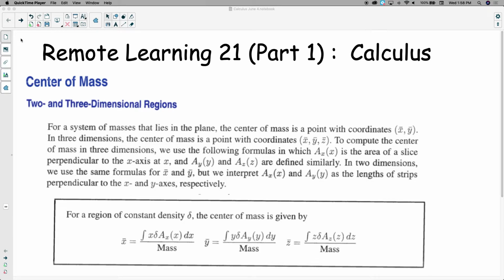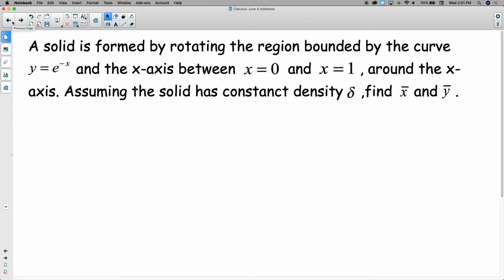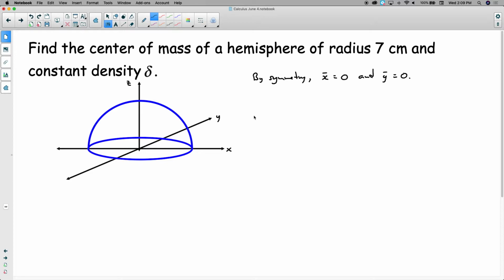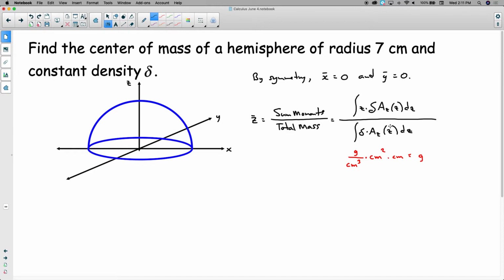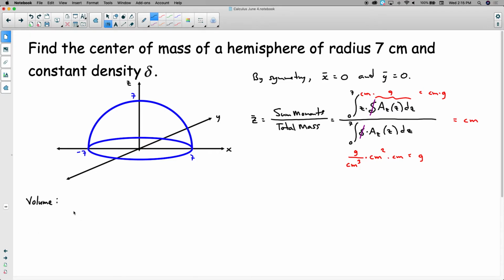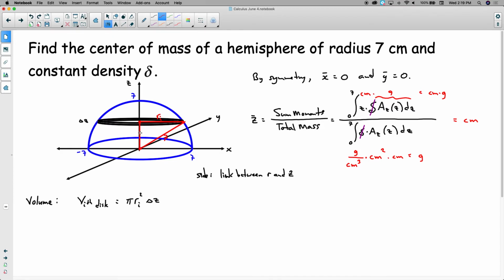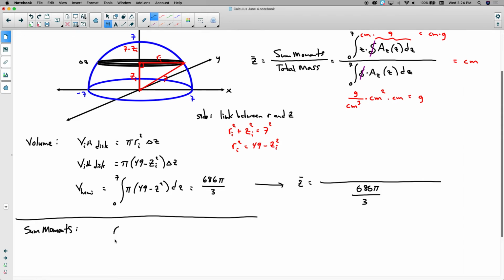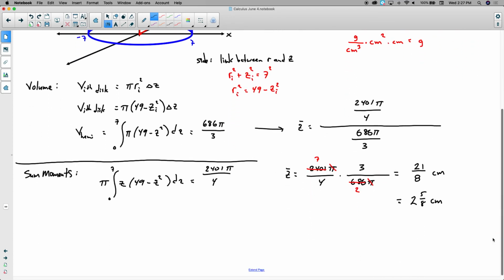Calculus June 4 Part 1